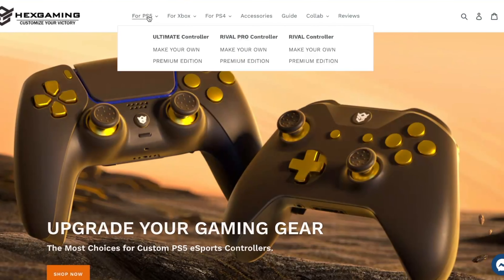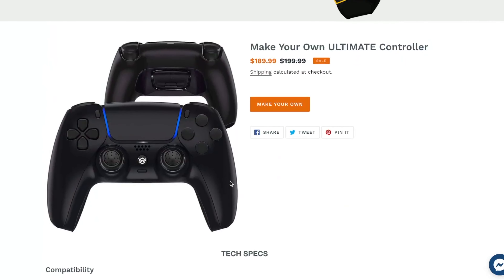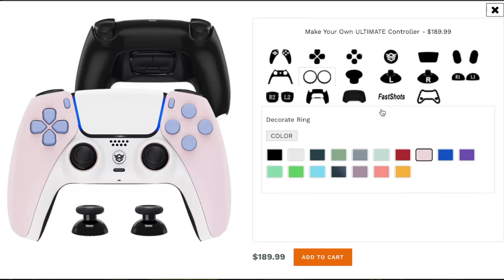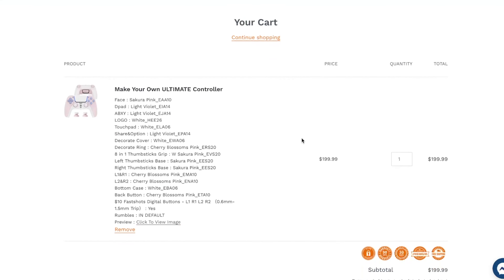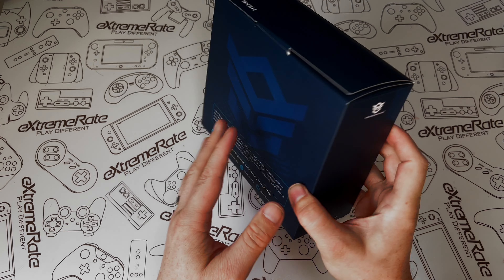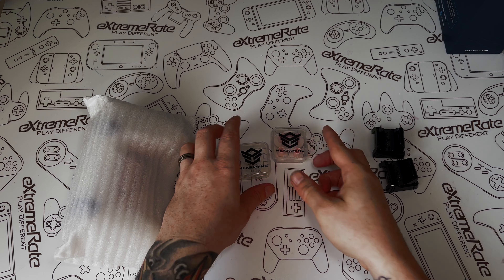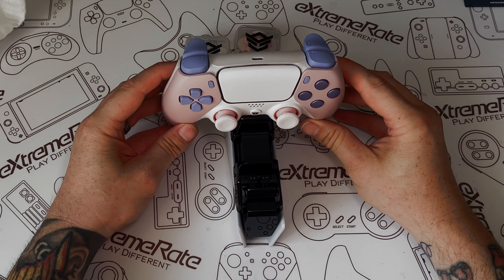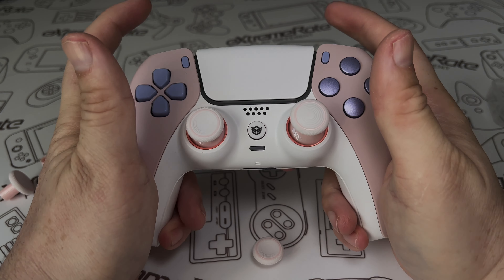The best PS5 E-Sports controller I have Ever used is made by HexGaming !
If you do need help Join the ARG discord server today with this

Other Discounts from online stores

BinBok !

ExtremeRate !

PlayVital !